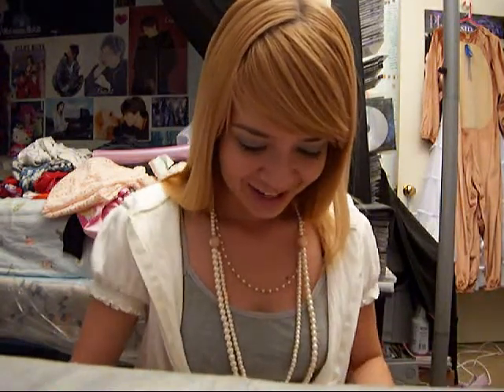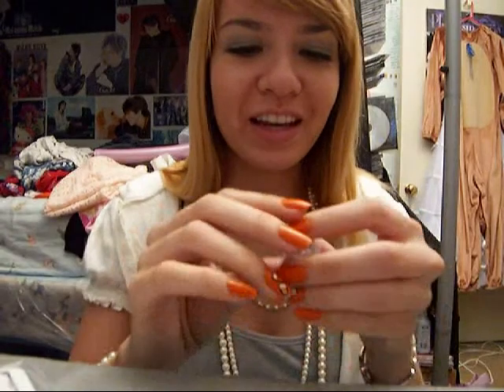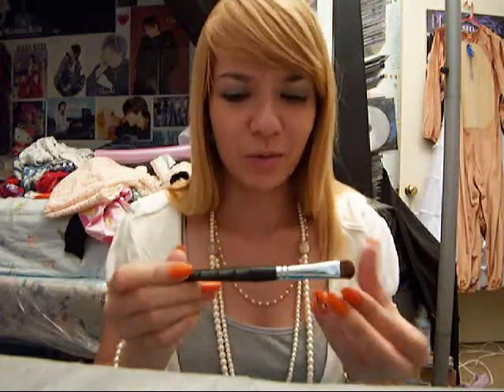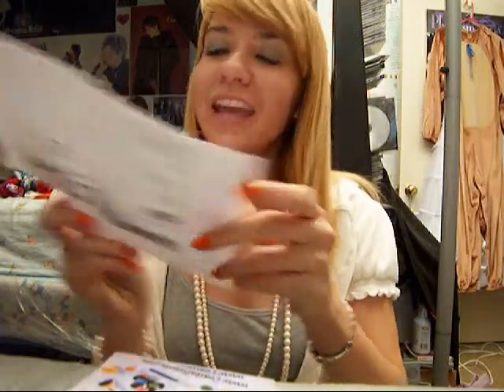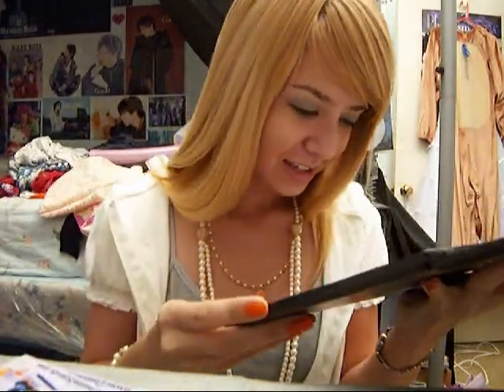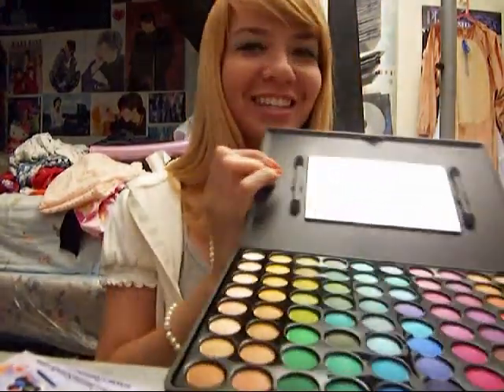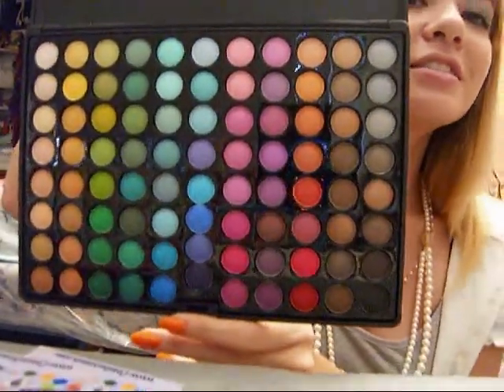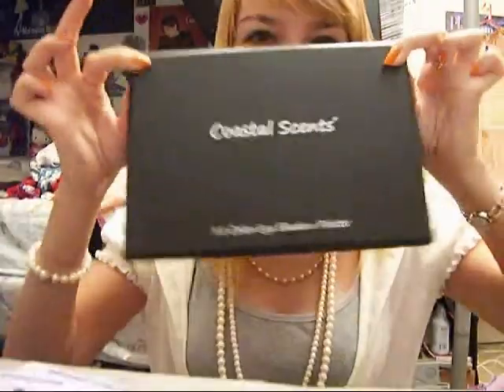Haul: Coastal Scents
small haul and me going crazy over my new 88 palette.

please comment and rate! i'd love your feedback. thanks! =]